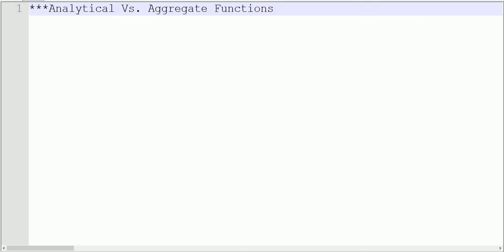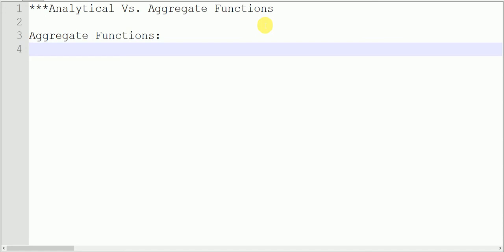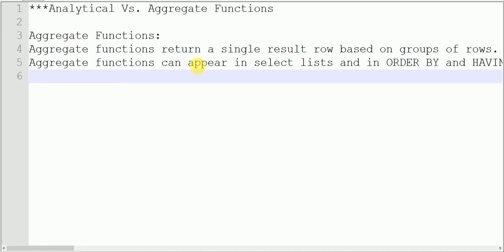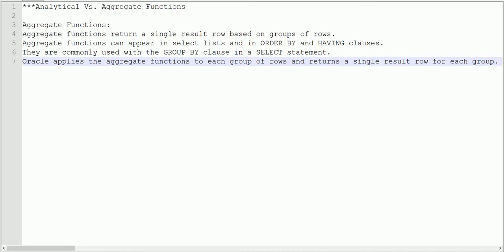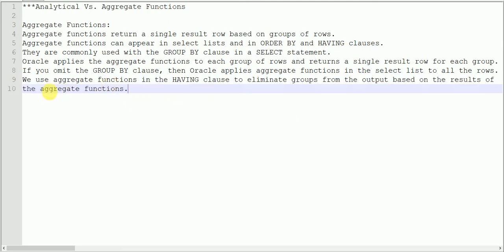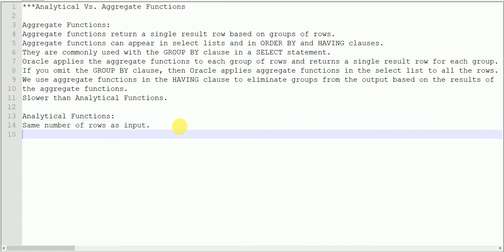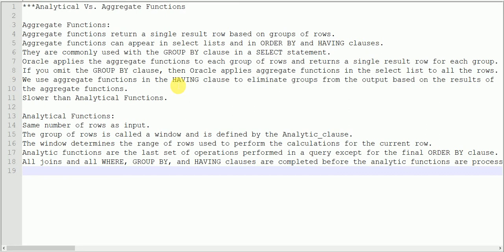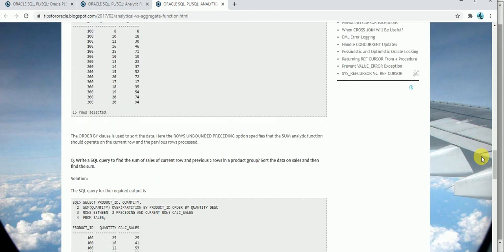SQL: Analytical Vs Aggregate Functions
***Analytical Vs. Aggregate Functions

Aggregate Functions:
Aggregate functions return a single result row based on groups of rows.
Aggregate functions can appear in select lists and in ORDER BY and HAVING clauses.
They are commonly used with the GROUP BY clause in a SELECT statement.
Oracle applies the aggregate functions to each group of rows and returns a single result row for each group.
If you omit the GROUP BY clause, then Oracle applies aggregate functions in the select list to all the rows.
We use aggregate functions in the HAVING clause to eliminate groups from the output based on the results of
the aggregate functions.
Slower than Analytical Functions.

Analytical Functions:
Same number of rows as input.
The group of rows is called a window and is defined by the Analytic_clause.
The window determines the range of rows used to perform the calculations for the current row.
Analytic functions are the last set of operations performed in a query except for the final ORDER BY clause.
All joins and all WHERE, GROUP BY, and HAVING clauses are completed before the analytic functions are processed.
Faster than Aggregate Functions.